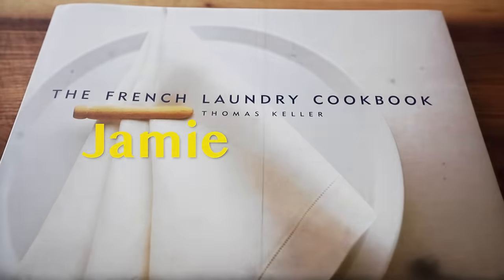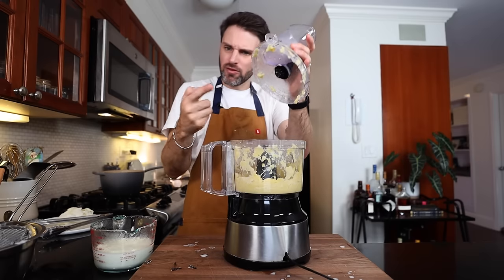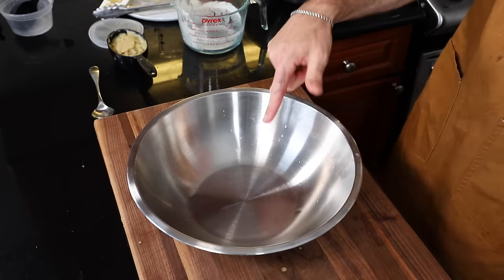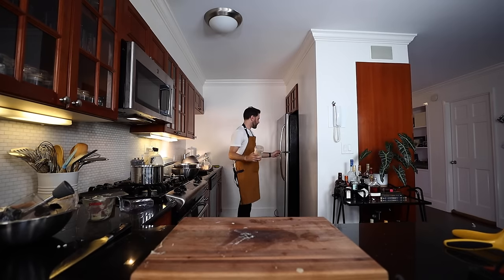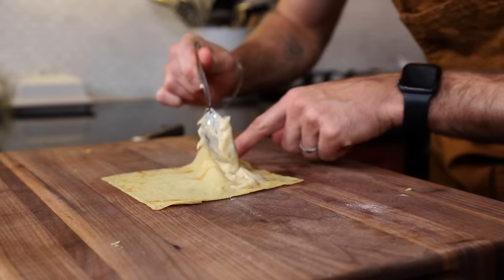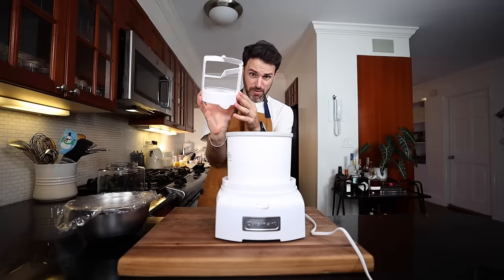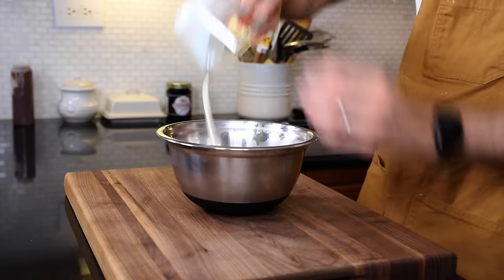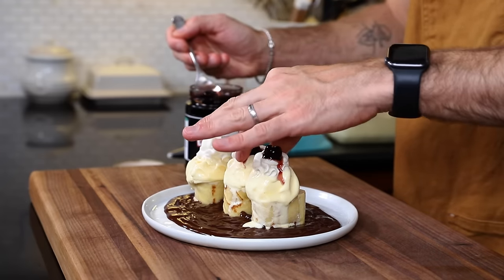I Made the Most Luxurious Banana Split Recipe Ever Created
Thomas Keller & The French Laundry's Banana Split recipe from the French Laundry cookbook.

Thomas Keller's French Laundry Cookbook:

Mastering the Art of French Cooking Vol 1 & 2:

The Way to Cook cookbook:

Recipe from French Laundry cookbook:
(12 servings)

Banana Ice Cream:
6 large bananas
2 to 2.5 cups cream
2 to 2.5 cups milk
1 cup sugar
1/2 vanilla bean
10 large egg yolks
pinch of kosher salt
Crêpe Filling:
Banana Puree (left over from ice cream recipe)
9 oz white chocolate
1/4 tsp kosher salt
few drops lemon juice

Dessert Crepe recipe:
(14 to 18 crepes)
1 cup (4 oz) flour
pinch salt
3 large eggs
1 1/4 cup milk
4 tb butter, melted
1 tb sugar
1 tsp vanilla

Chocolate Sauce:
8 oz bittersweet chocolate, chopped
1 cup heavy cream
1 tb light corn syrup

1 1/2 to 2 cups sweet whipped cream

maraschino cherries